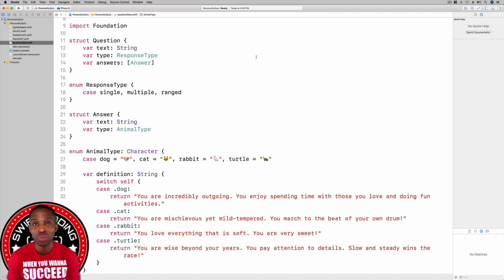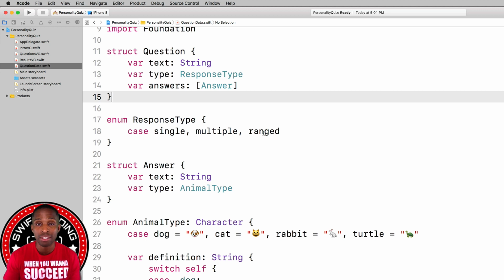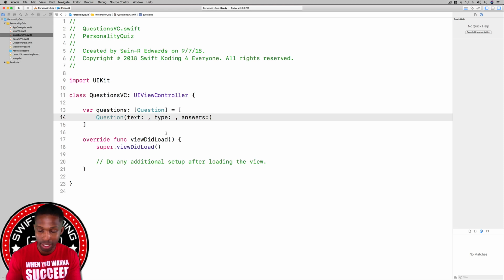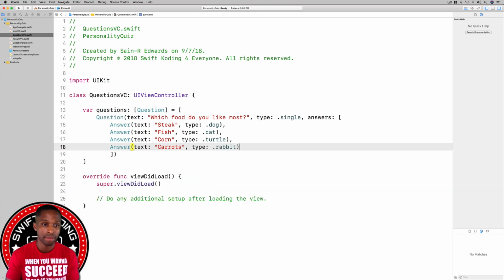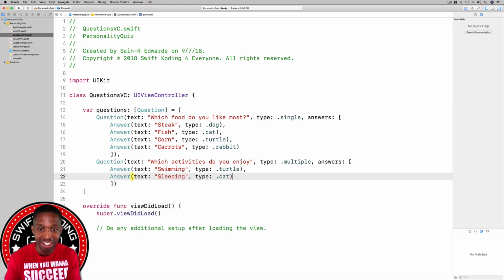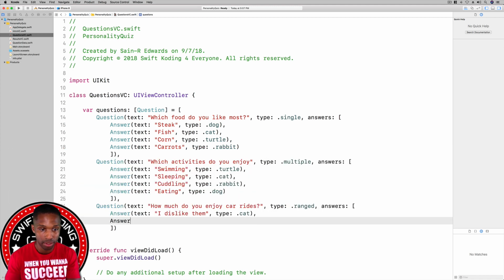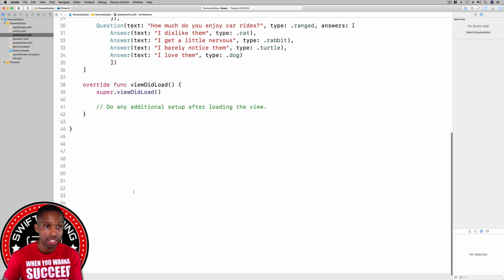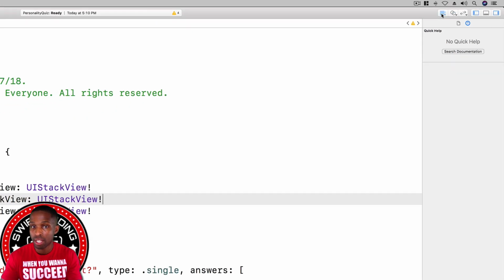App Development with Swift Guided Project 3: Personality Quiz - Part 4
What’s up everyone?! Open up your projects and get ready to work on adding code to help display our questions on the screen!

Be sure to like the video if it has brought value to your learning experience. Happy Koding!!!